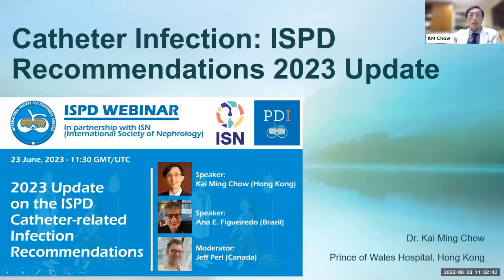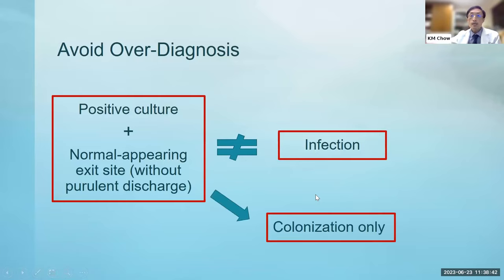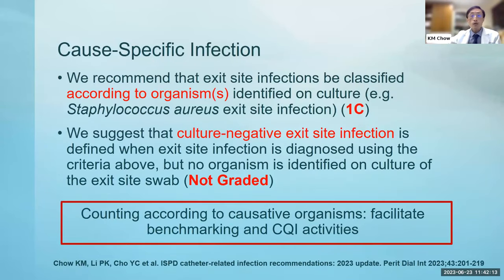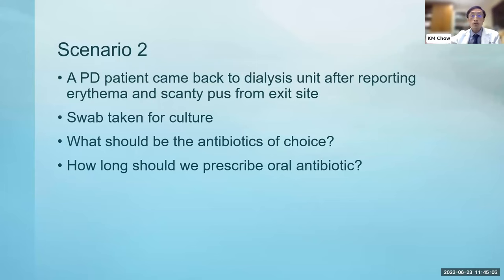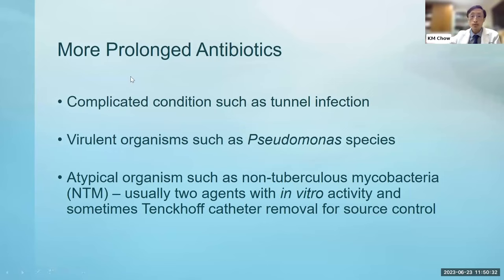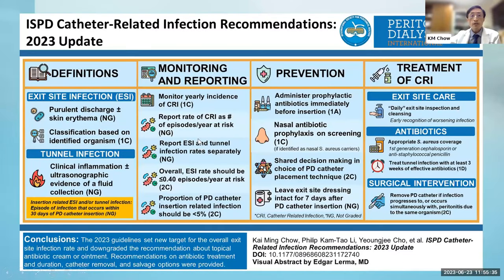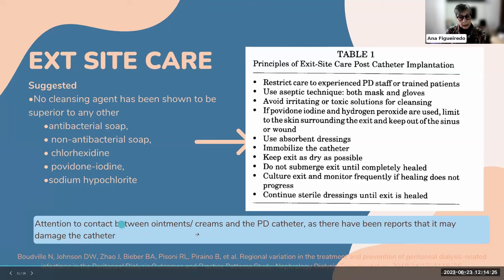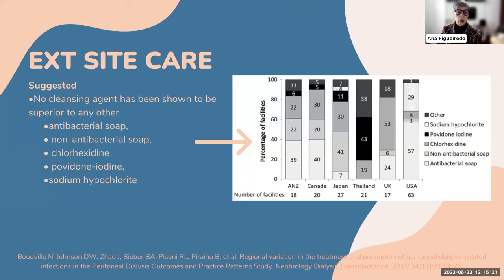Update on ISPD Catheter-related infection recommendations (2023)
In May 2023, the International Society for Peritoneal Dialysis (ISPD) published updated recommendations for the prevention and treatment of catheter-related infections,

This webinar presents the major changes in this update with Prof. KM Chow as one of the main authors and Prof Ana Figueiredo providing the PD nurse's point of view. The webinar presents the updated targets and definitions, the new exit-site care and antibiotic treatment suggestions. and the novel catheter interventions included in these recommendations. It will offer an opportunity to get an insight into how the combined work of doctors and nurses can result in a reduction of infections and an improvement in the well-being of people living with kidney disease.

This webinar was co-organised with the ISN.